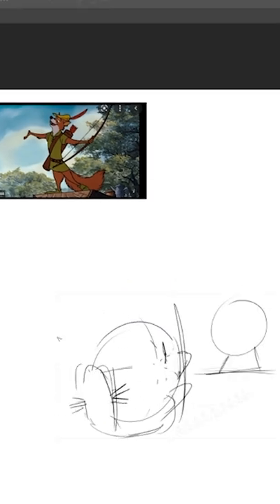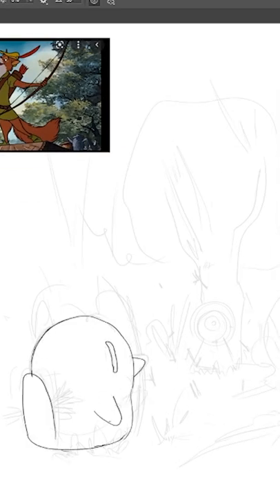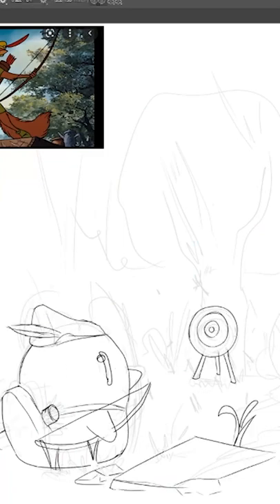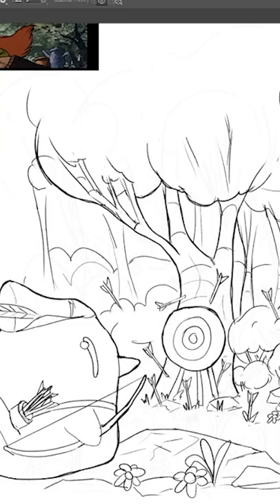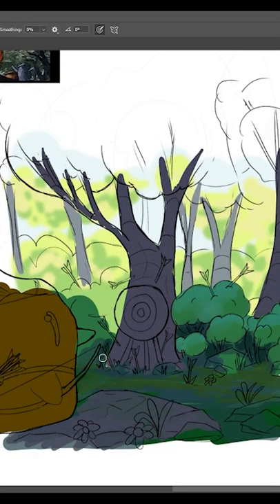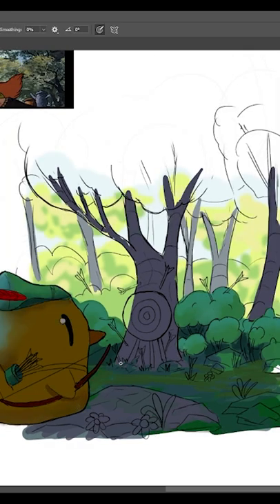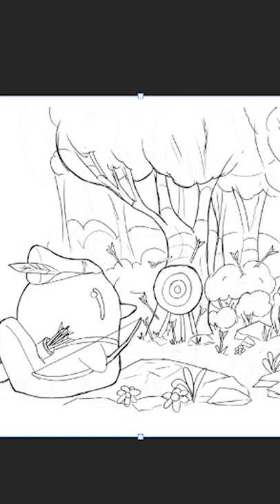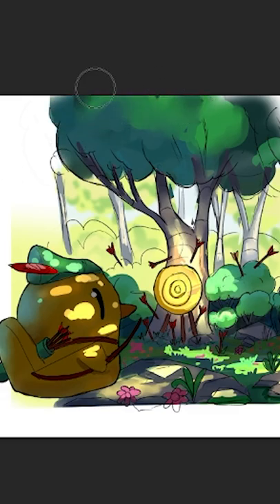Drawing a rubber duck every day 005 robin hood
Learn how to draw rubber ducks with me. this time its a fun story about a rubber duck that is having a hard time shoot a bow. he just keeps missing. I show you how to paint digitally and quickly.